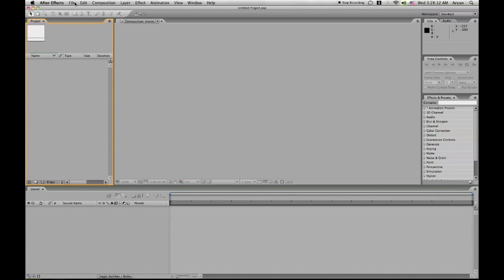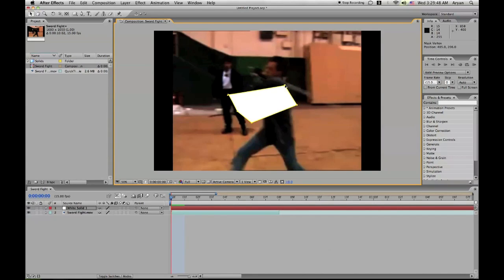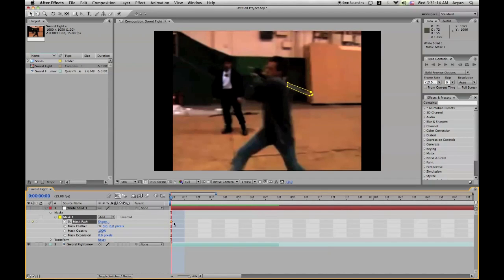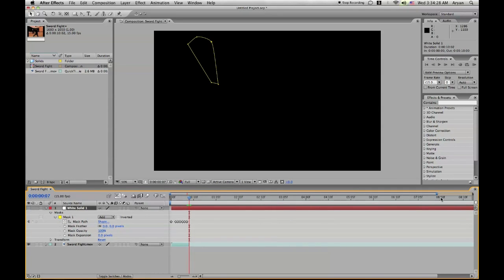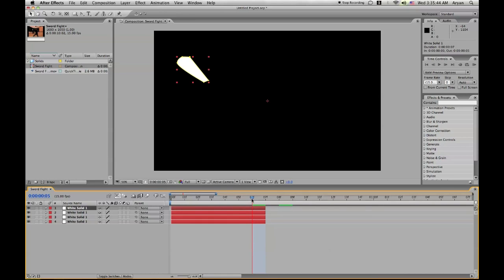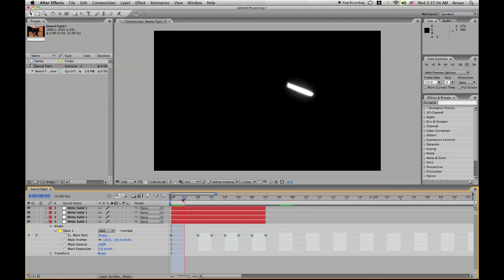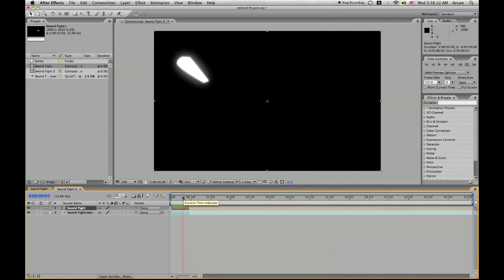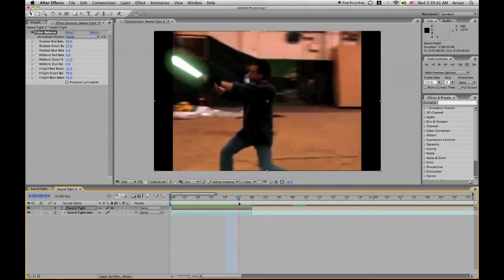How To Make The Lightsaber Effect | After Effects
How To make light saber effect in Adobe After Effects.